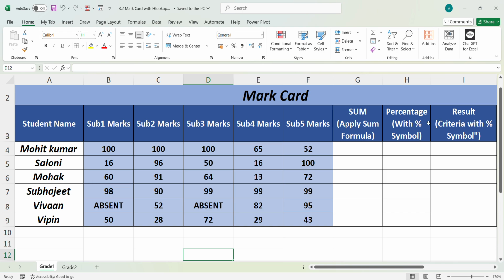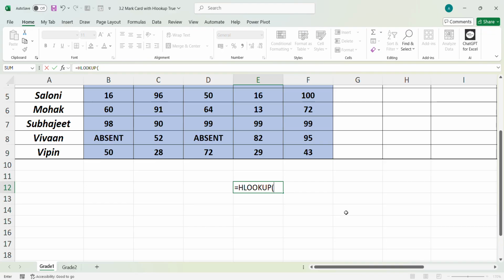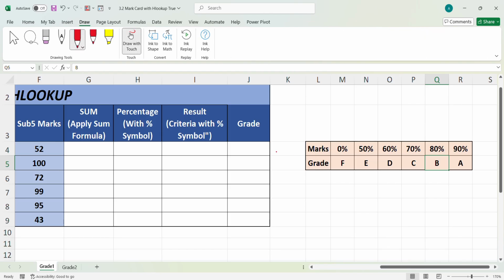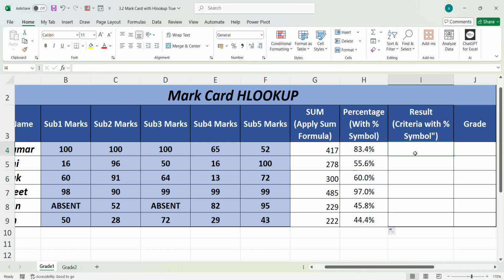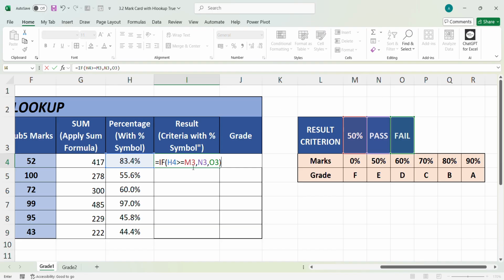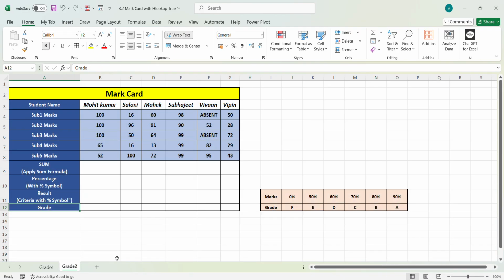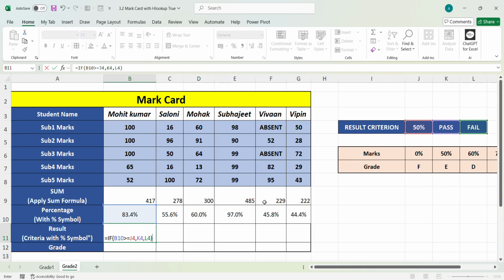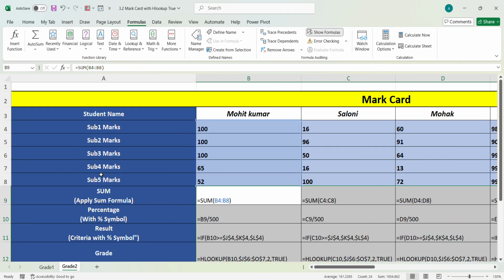3.3 Mark Card with HLOOKUP TRUE in Excel | Approximate Match | Excel 2025 Step-by-Step Solution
Learn how to create a Student Mark Card using HLOOKUP with TRUE in Excel through a simple step-by-step practical example.

In this Advanced Excel lesson, we use HLOOKUP TRUE for approximate matching to automatically assign grades based on student marks. This is especially useful when the lookup table is arranged horizontally.

Topics Covered

• Introduction to HLOOKUP
• HLOOKUP TRUE in Excel
• Approximate Match
• Horizontal lookup table
• Mark Card creation
• Score-to-Grade conversion
• HLOOKUP syntax
• Automatic grade calculation
• Difference between exact and approximate match
• Correct arrangement of lookup values
• Common mistakes in HLOOKUP
• Excel 2025 practical problem solving

How HLOOKUP TRUE Works

HLOOKUP searches for a value in the top row of a table and returns the corresponding value from another row.

Using TRUE enables approximate matching, which is useful when values fall within ranges rather than matching exactly.

For example, marks can be converted automatically into grades such as:

0 → F
40 → D
60 → C
75 → B
90 → A

The score values in the first row should normally be arranged in ascending order for approximate matching to work correctly.

Where Can HLOOKUP TRUE Be Used?

• Student grading
• Commission slabs
• Incentive calculations
• Performance levels
• Discount ranges
• Business classifications
• Horizontal reference tables

This lesson is useful for PGDM, MBA, BBA, BCA, Business Analytics, Data Analytics, and Advanced Excel learners.

Practice the example yourself by changing the marks and observing how Excel automatically returns different grades.

Understand → Practice → Analyze → Apply